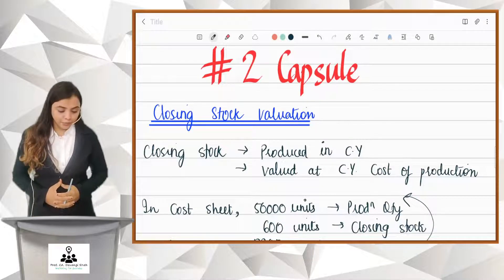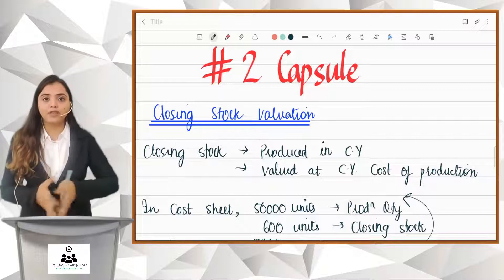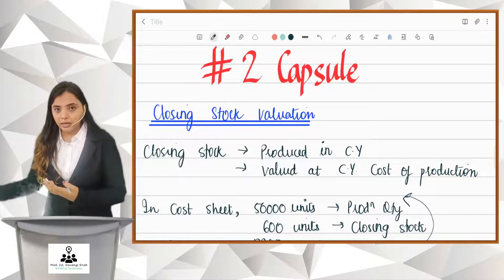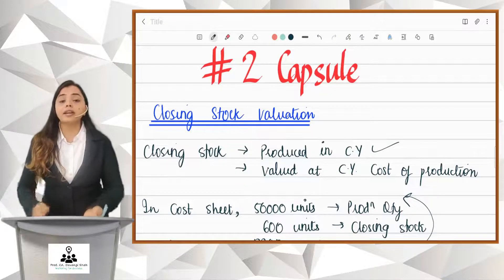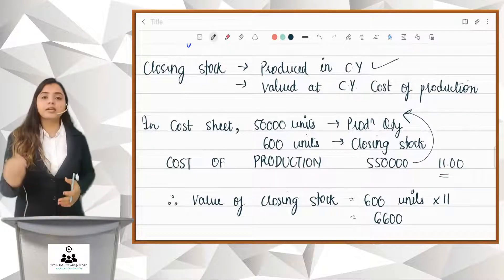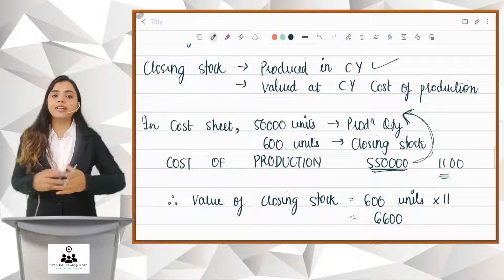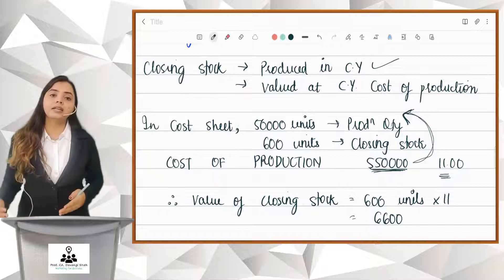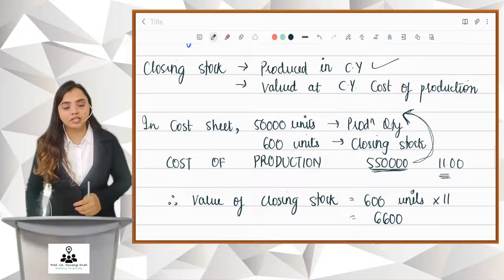Closing Stock Valuation | Cost Sheet | CA Inter | Costing Capsules | Hindi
📊 Mastering Closing Stock Valuation for CA Inter Exam Success | Costing Capsules 📊

Closing Stock Valuation, CA Inter, CA Exam Preparation, Managerial Accounting, Inventory Valuation, Costing Techniques

🎓 Welcome to another insightful session of Costing Capsules, tailored to enhance your understanding of "Closing Stock Valuation" – a critical concept for success in your CA Inter exams. In this session, we unravel the intricacies of determining the value of closing stock, a fundamental aspect of cost accounting.

🔗 Understanding Closing Stock Valuation:
Closing stock represents the remaining inventory at the end of an accounting period, holding significant financial implications for businesses. Join us as we explore various methods of valuing closing stock and delve into the impact of these methods on financial statements.

📑 Methods Explored:

FIFO (First-In, First-Out): Uncover the principles behind FIFO and how it influences the valuation of closing stock.
LIFO (Last-In, First-Out): Explore the unique characteristics of LIFO and its impact on the financial representation of inventory.
Weighted Average Cost: Understand the weighted average cost method and its application in calculating closing stock value.

🔍 Key Components Covered:

Cost Flow Assumptions: Grasp the significance of choosing appropriate cost flow assumptions for closing stock valuation.
Impact on Financial Statements: Explore how the chosen valuation method affects the income statement and balance sheet.
Practical Applications: Understand the real-world applications of different valuation methods in diverse industries.
🔄 Practical Applications:
We'll bridge theory with practical applications, providing examples from various industries to showcase the relevance and impact of closing stock valuation methods on financial decision-making.

🤔 Why Does it Matter for CA Inter Exams?
Mastery of closing stock valuation is not just about passing exams; it's about preparing for the complexities of real-world financial management. This knowledge is a cornerstone for accurate financial reporting and strategic decision-making.

🔑 Key Learning Objectives:

Closing Stock Valuation Methods: Explore different methods and their applications.
Financial Statement Impact: Understand how valuation methods influence financial statements.
Industry Relevance: Grasp the practical applications of closing stock valuation in diverse business sectors.

Benefits of App:
1. Personal Coach
2. Dedicated Doubt Clearing Space
3. Personalized Test Analysis
4. Study Booster Sessions
5. Free Preparatory Study Material
6. ICAI Update, Tips & strategy, Result update, Revision Marathon, Plan, etc
7. Live Online Classes
8. Learn from Past Year Question paper.
9. Important ICAI announcement

Closing stock is referred to as the amount of unsold goods that remain with the business on a given date. In other words, it can be said that these are inventory which are in business and are waiting to be sold.